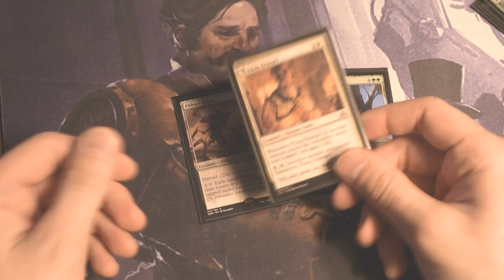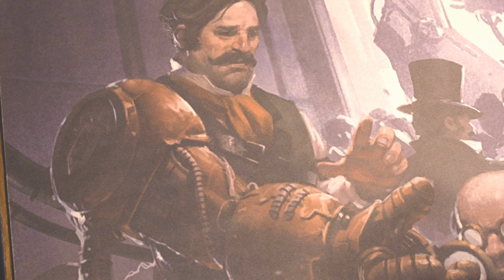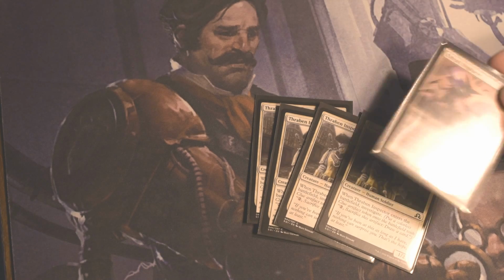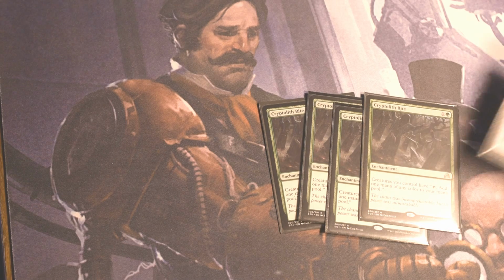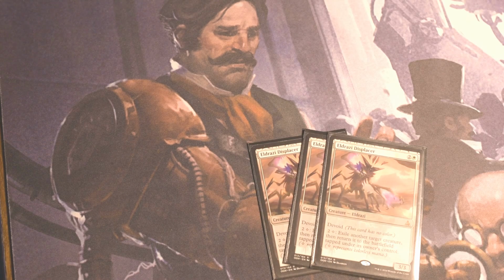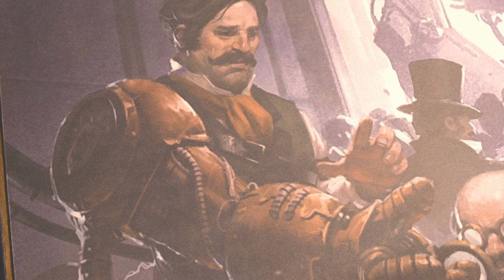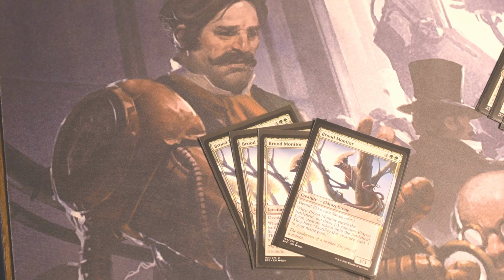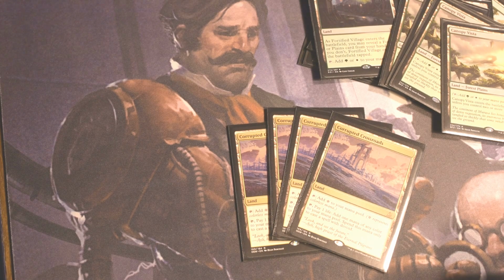Mtg Deck Tech - GW Eternal combo in standard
Combining Eldrazi Displacer, Brood Monitor and Pious Evangel creates an eternal combo that can either give you eteranal life, or at best suck an eternal amount of life from your opponent.
Enjoy the deck tech, and please comment if you have ideas for improving or altering this deck.